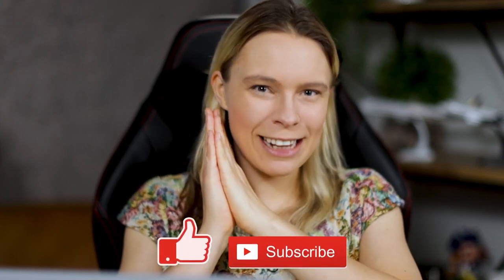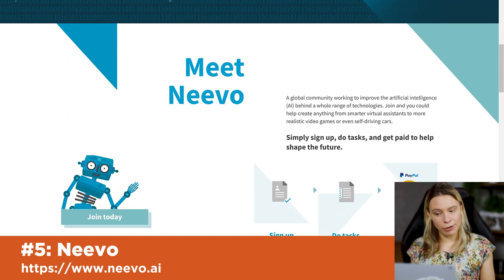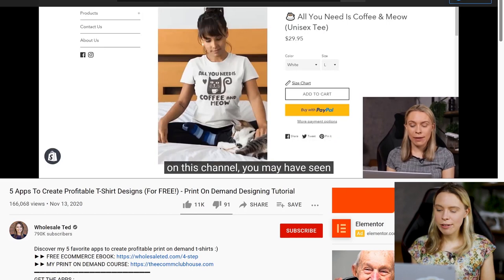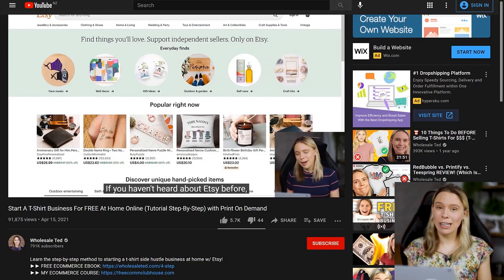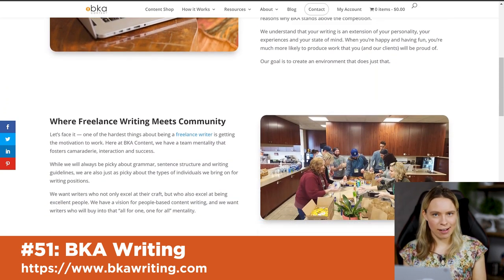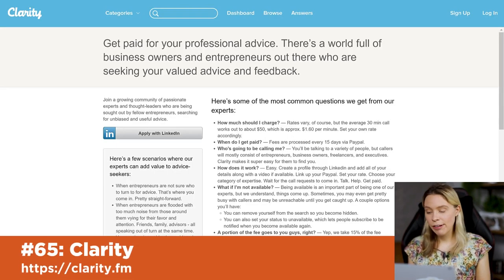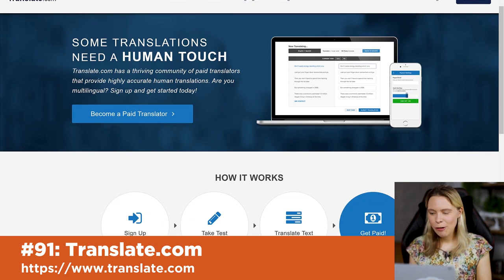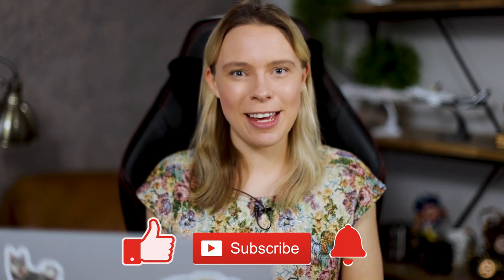100 Website Apps To Make MONEY For FREE At Home Online Working Worldwide 2021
"CRYPTO ULTIMATUM" TRAINING SYSTEM GUARANTEES YOUR SUCCESS EVEN WITHOUT ANY SKILL, BECAUSE THE METHODS INCLUDED IN IT REALLY WORK! SIMPLY FOLLOW THE METHODS INTRODUCED IN THE TRAINING SYSTEM TO MULTIPLY YOUR MONEY!

For more information on this course and others like it, go